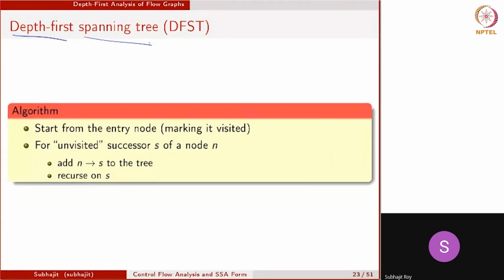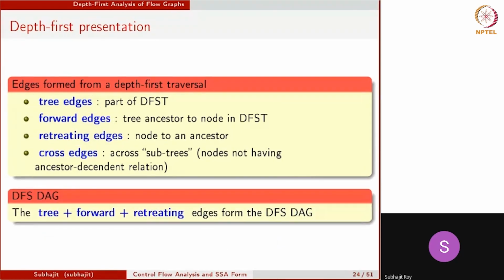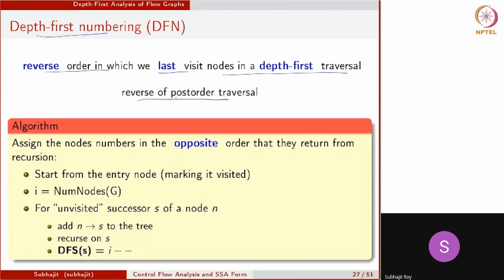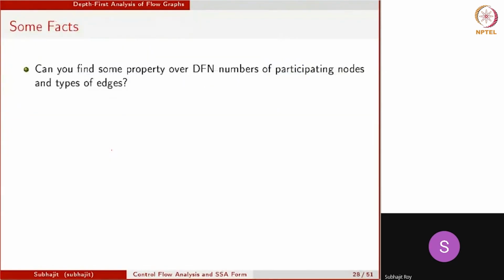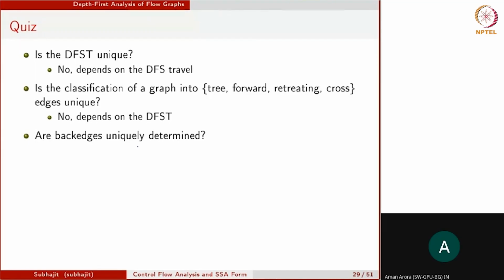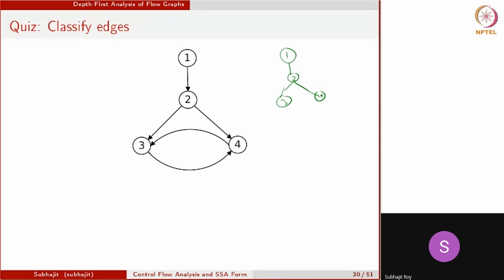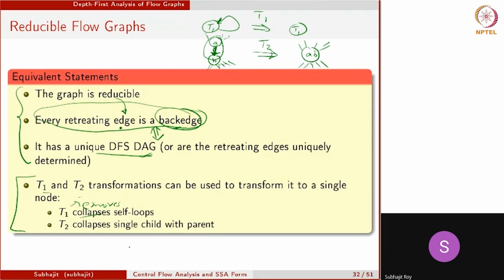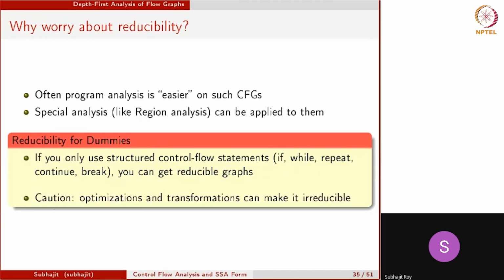Control-Flow Analyses and Static Single Assignment form - Depth First Analysis of Flow Graphs_1